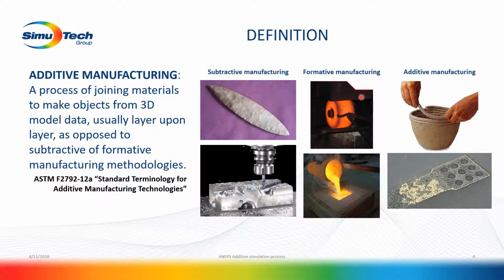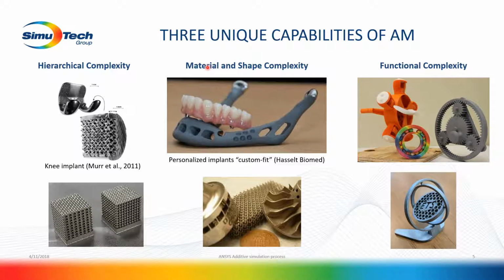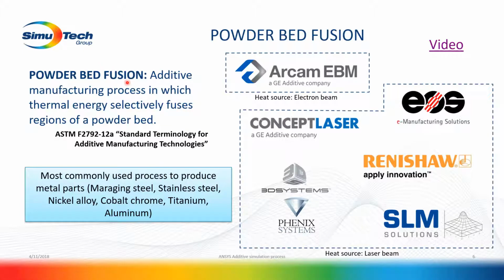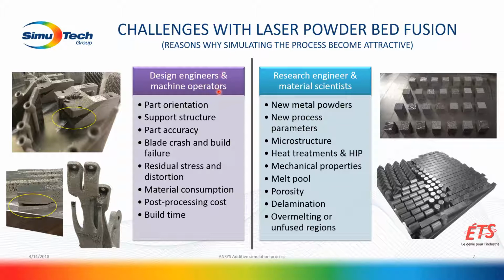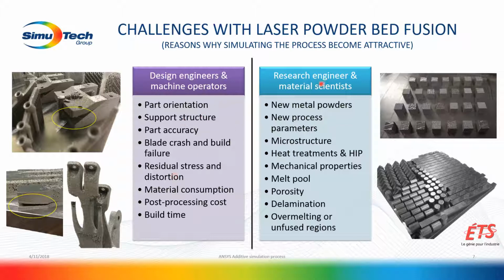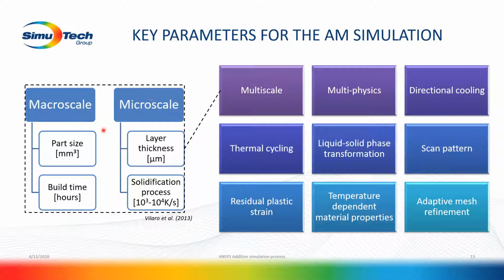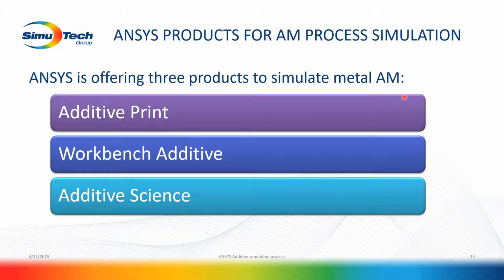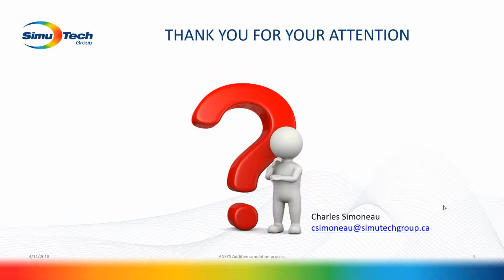An Introduction to the ANSYS Additive Simulation Process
First in a series of videos on ANSYS simulation software for Additive Manufacturing. This videos discusses the laser powder bed fusion process for additive manufacturing.